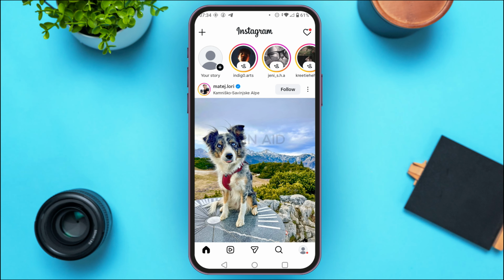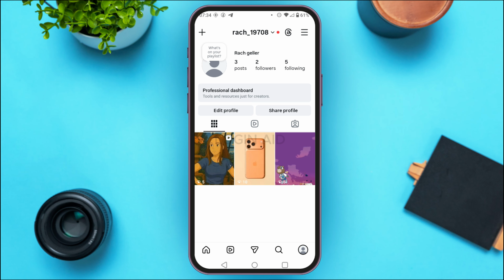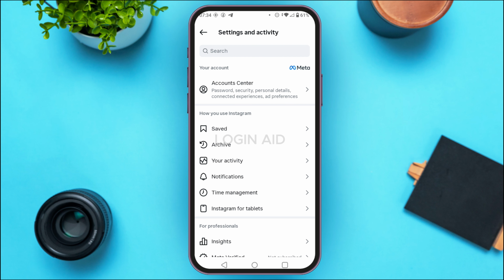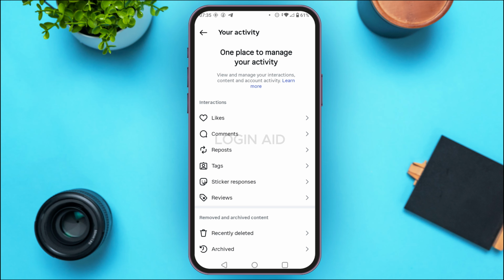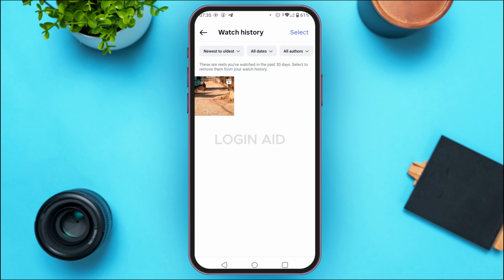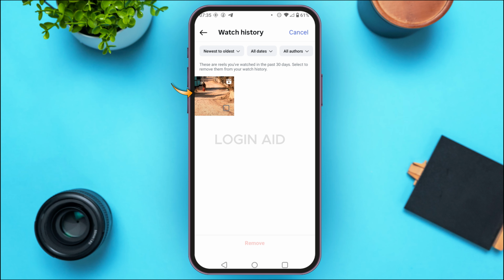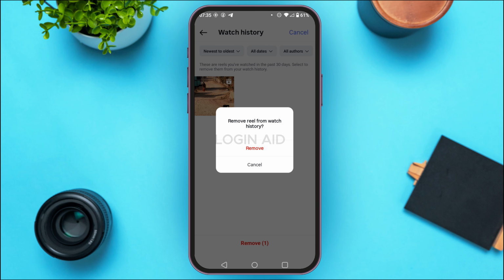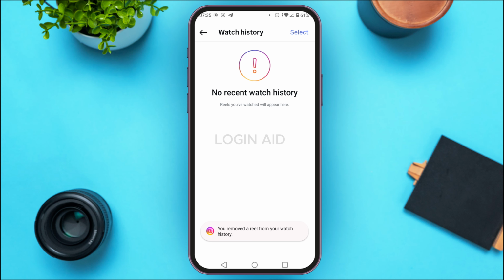How To Clear Watch History On Instagram (2026) | Delete Watched Reels In Instagram App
This tutorial will show you how to clear Instagram watch history, remove video activity, and reset recommendations. Learn where to find watched videos in Instagram settings, delete recently watched reels, remove unwanted video suggestions, and manage your Instagram activity.